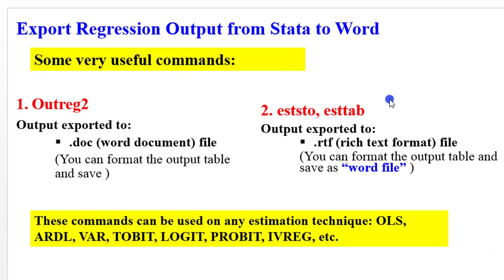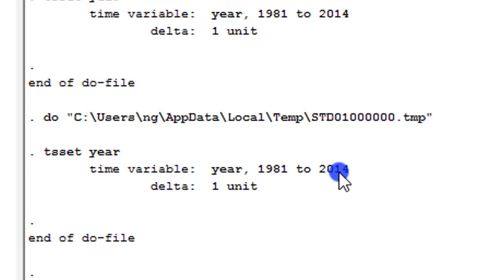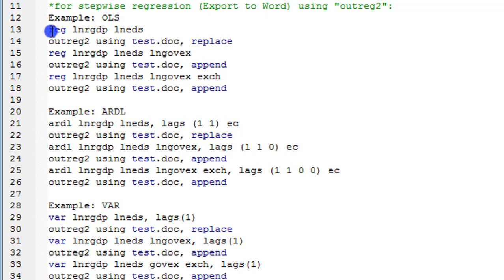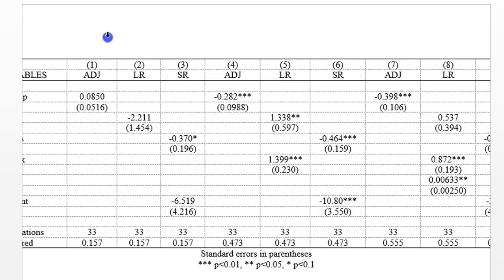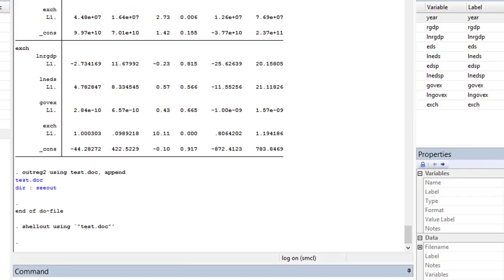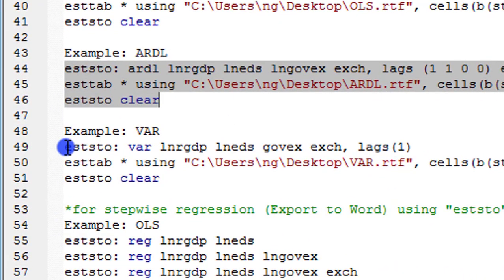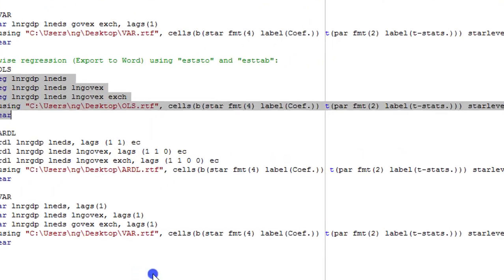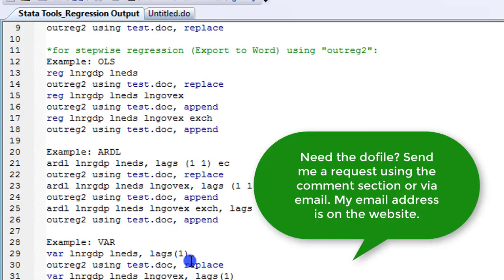(Stata13): How to Export Stata Output to Word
After performing a regression analysis, how do you export Stata results to word? Using the outreg2, eststo and esttab commands, this video shows you how to export your regression output to a .doc and .rtf (rich text file) interface from where you can format and save as a word document. This is a fast-voice tutorial, so, simply load in your data, follow my cursor and do-as-I-do!

Here is the link to the wanne.xlsx dataset used for this tutorial (endeavour to have a Google account for easy accessibility)